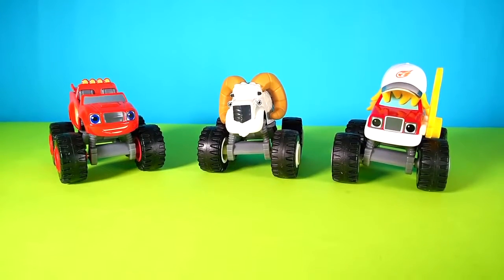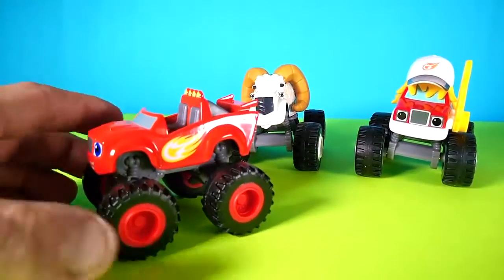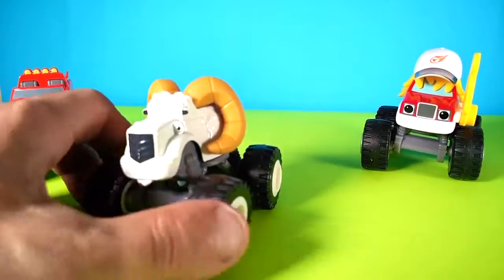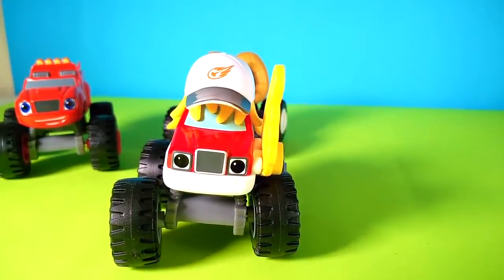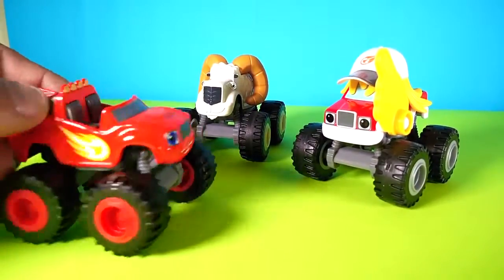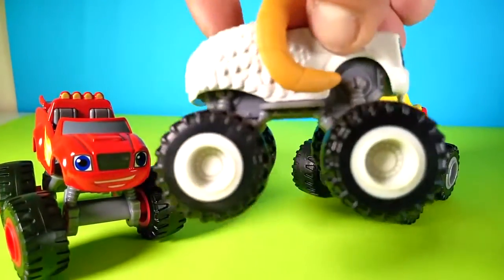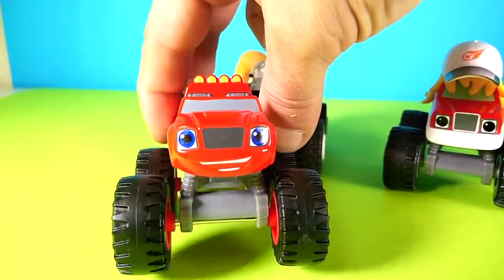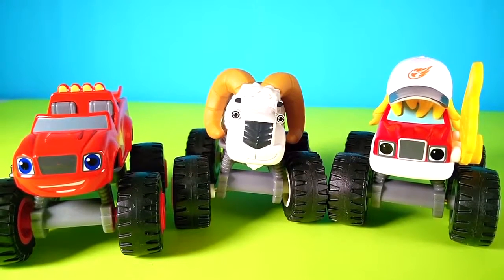Blaze Monster Machines with Blaze and his friends Blaze Sheep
Check out the Blaze Toys Monsters with Blaze and his two friends as I show you the toys from the unboxing.